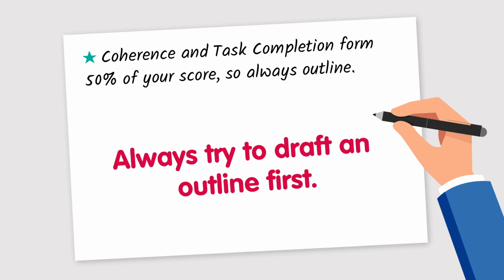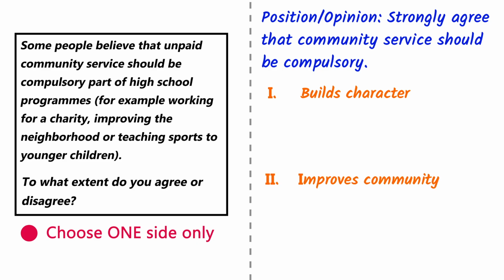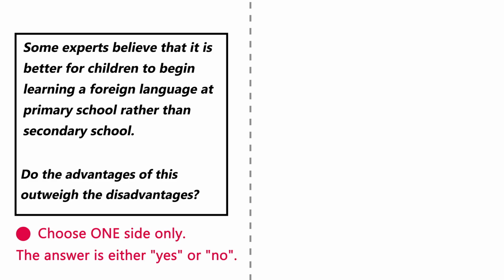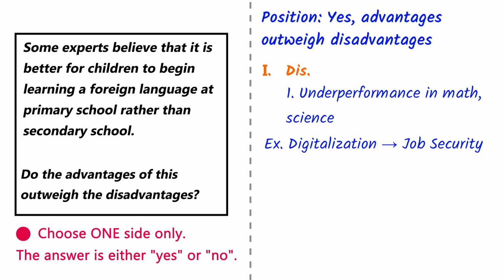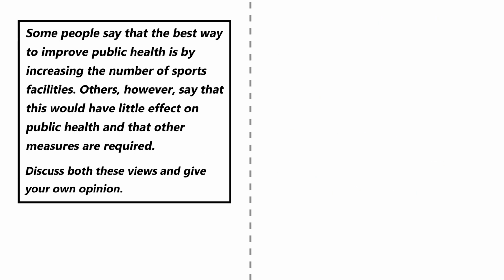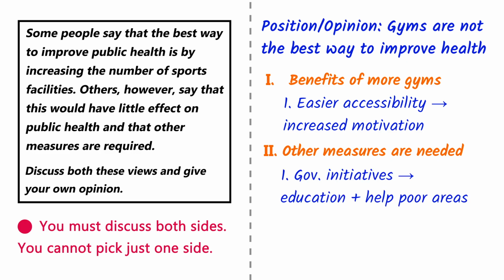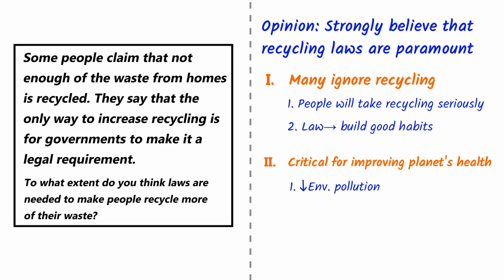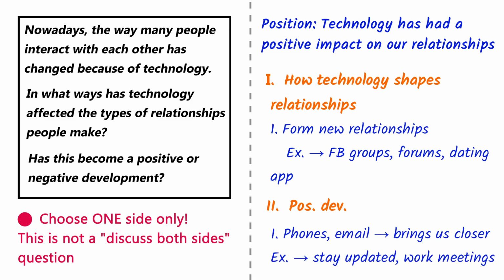How Top IELTS Students Plan Their Writing Task 2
✍️ Want to score high in IELTS Writing Task 2? In this video, I’ll reveal how top IELTS students plan their essays step by step, so you can write a clear, well-structured essay and boost your band score!

Whether you’re aiming for Band 7, 8, or 9, these strategies will help you create a perfect outline, organize your ideas, and write confidently under time pressure.

📚 In this video, you’ll learn:
 1. How to analyze the question effectively
 2. Step-by-step essay outlining techniques
 3. How to structure paragraphs like top students
 4. Common mistakes to avoid in planning
 5. Tips to generate ideas quickly
 6. How to connect ideas for higher coherence
 7. The secret method top scorers use to save time

💡 Use these IELTS Writing Task 2 strategies and see your writing band score improve fast!

 • IELTS Writing Task 2 tips, IELTS Writing Task 2 tips, IELTS Writing Task 2 tips
 • IELTS essay outline, IELTS essay outline, IELTS essay outline
 • How to plan IELTS essay, How to plan IELTS essay, How to plan IELTS essay